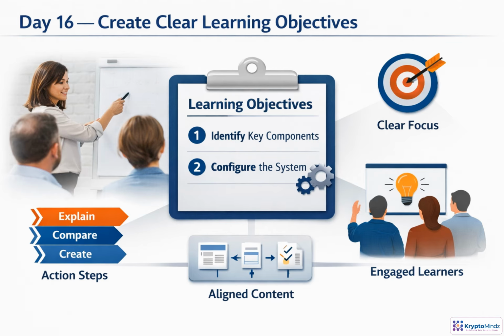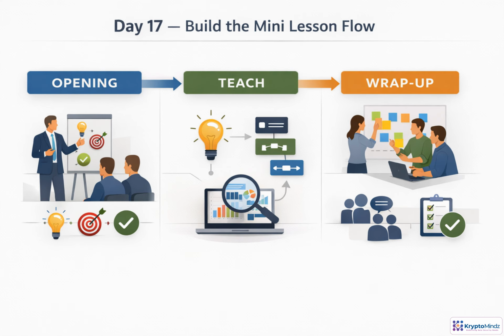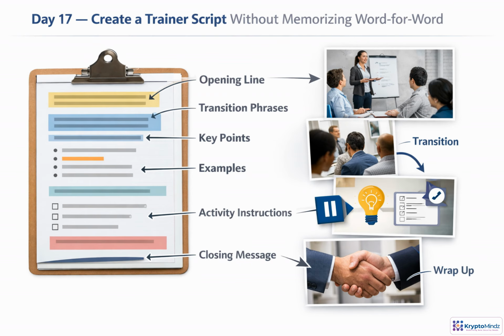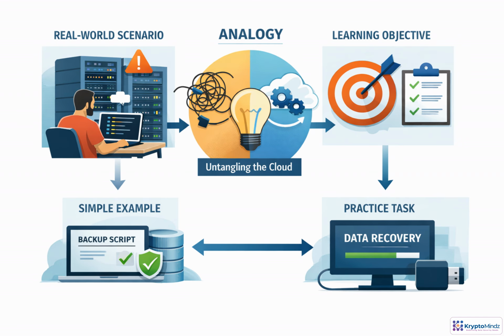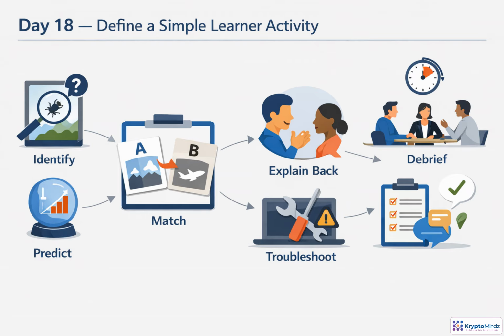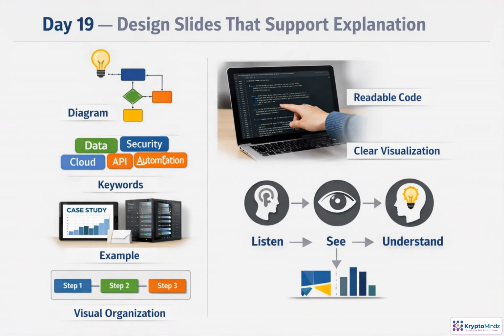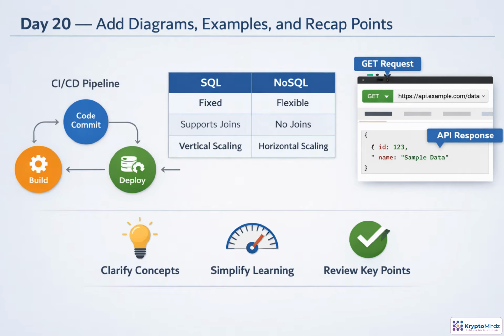Design a 10-Minute Mini Lesson | Trainer Practice Days 16–23 | Module 6.3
How do you turn speaking practice into a real teaching session? In this training module, we move from isolated trainer skills into the design and rehearsal of one complete 5–10 minute mini lesson.

This video focuses on Days 16 to 23 of the trainer development journey, where voice, explanation, slides, engagement, examples, and delivery readiness come together in a structured teaching cycle. You’ll learn how to narrow your topic, define a clear learning objective, build a simple lesson flow, and rehearse with confidence before a final mock workshop.

Key takeaways include:
- How to choose a focused mini lesson topic that fits 5–10 minutes
- How to write practical learning objectives using action verbs
- How to structure a lesson with an open, teach, activity, recap, and close
- How to use examples, analogies, and quick activities to support learning
- How to create a trainer script that guides without sounding memorized
- How rehearsal and review improve webinar, workshop, and classroom delivery

This stage is designed as an 8-day preparation sprint, helping aspiring trainers move from practice mode to real teaching readiness. By the end, you’ll have a repeatable routine for planning, recording, reviewing, and refining short training sessions.